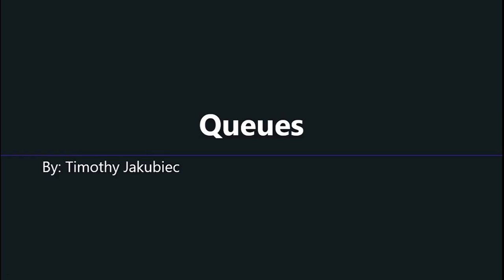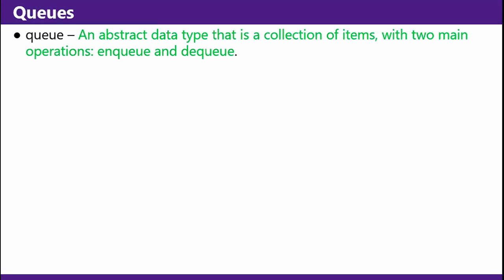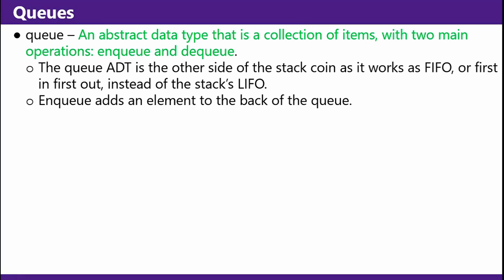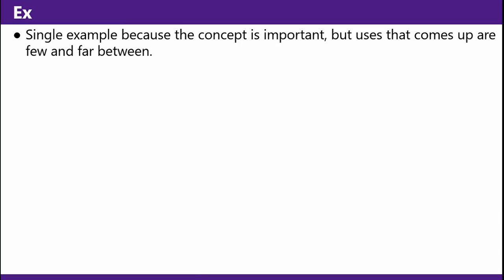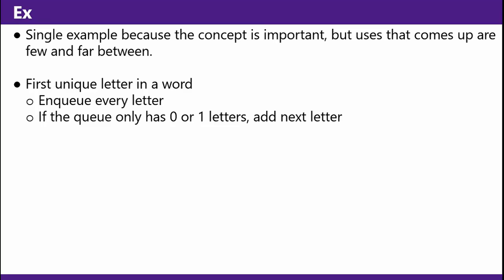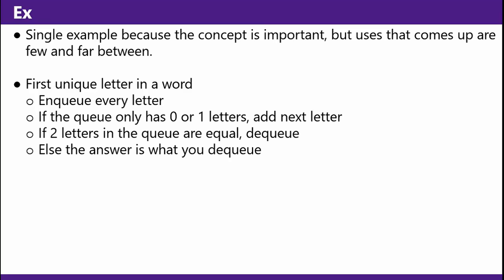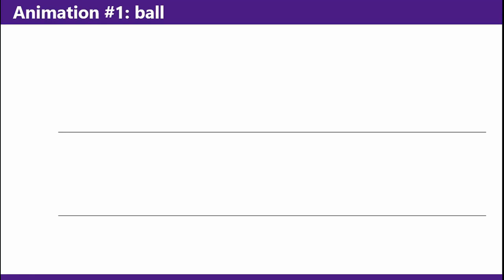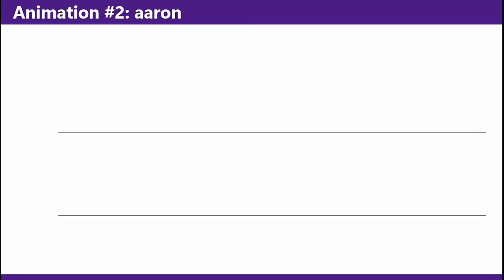Abstract Data Type | Queue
Discover the abstract data type queue in this comprehensive tutorial. This video explains what a queue is and how it works. You'll see an example illustrating how enqueuing and dequeuing elements in a queue works.

0:00 - Intro
0:10 - Queues
0:34 - Example
0:56 - Animation #1: ball
1:09 - Animation #2: aaron
1:29 - Next Video